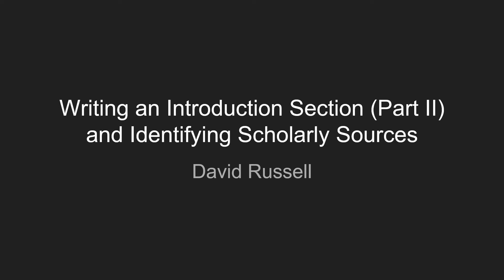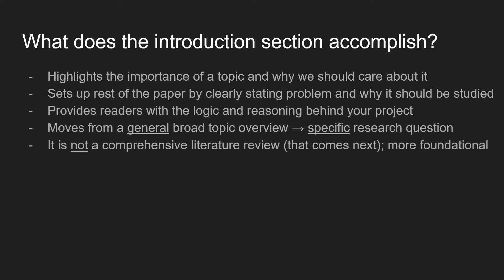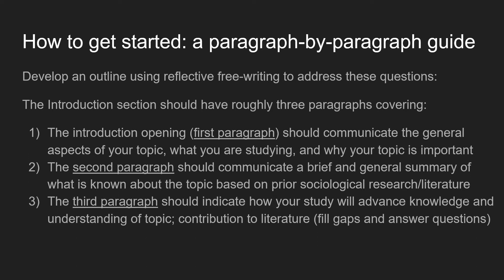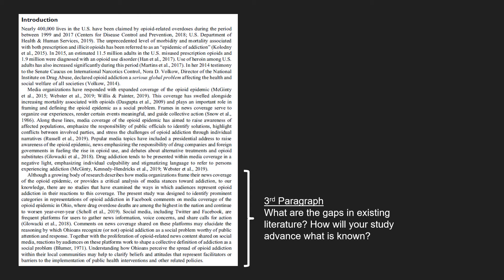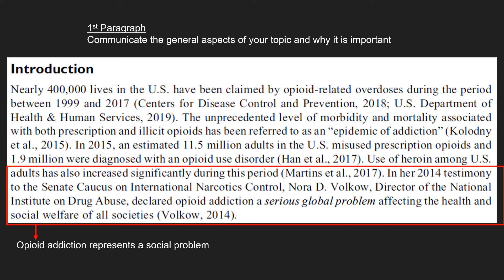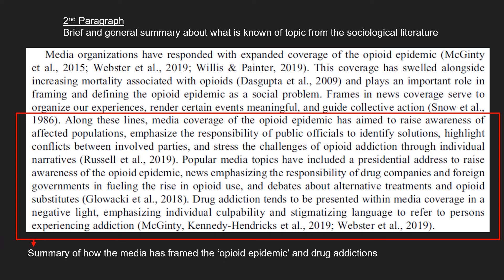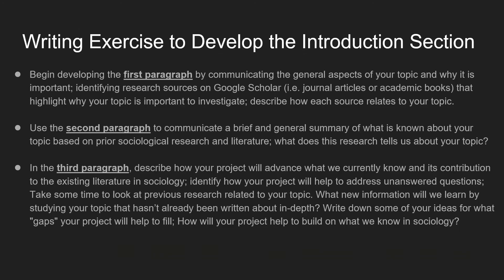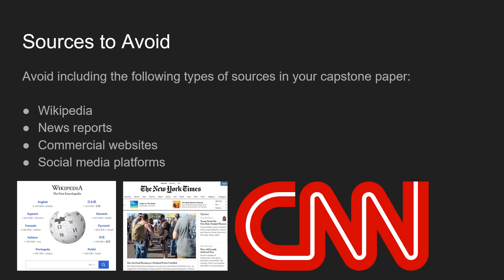Writing an Introduction Section to a Research Paper and Identifying Scholarly Sources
In this video, we will discuss how to approach the writing of an introduction section to a research paper and tips for identifying scholarly sources.